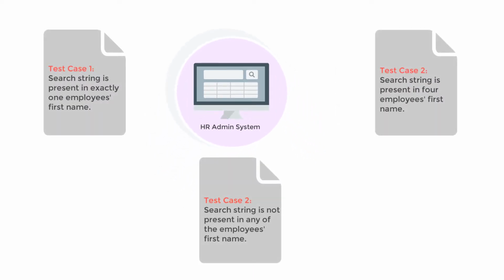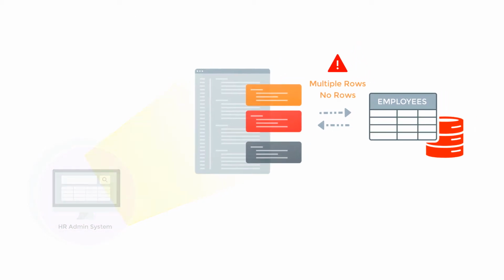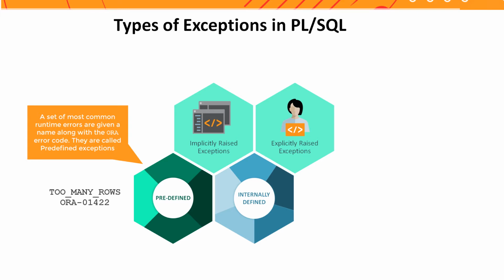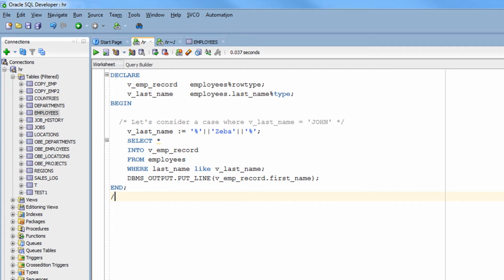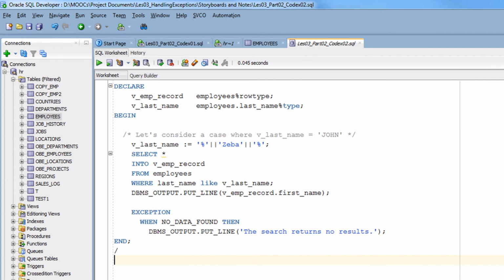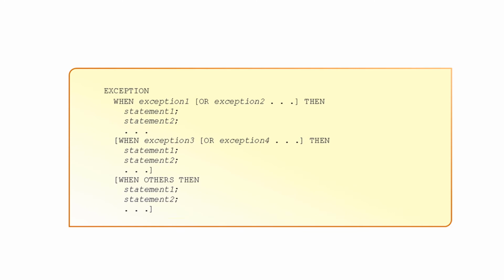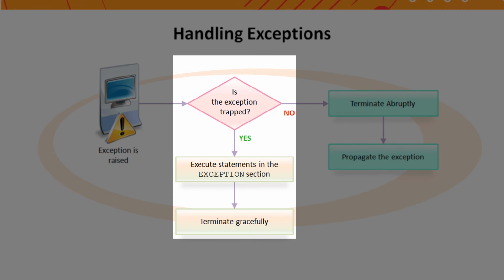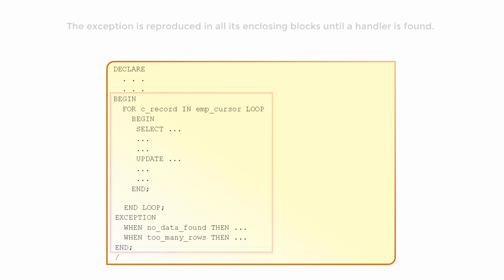2-2: Handling Predefined Exceptions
This video introduces you to PL/SQL exceptions, their types, and how to handle them in PL/SQL programs. You also learn about exception propagation.

1080p/720p HD.